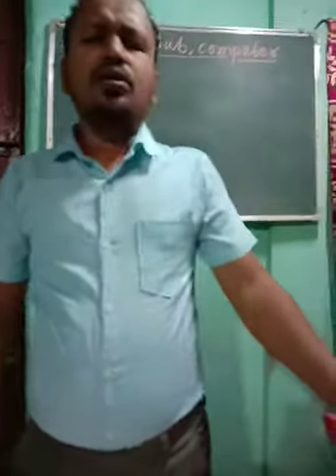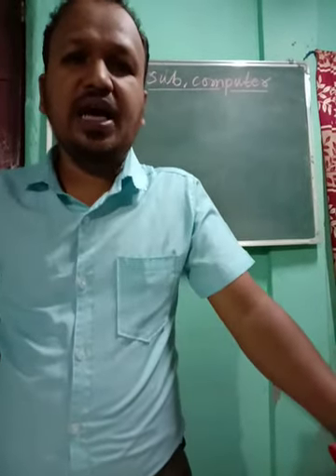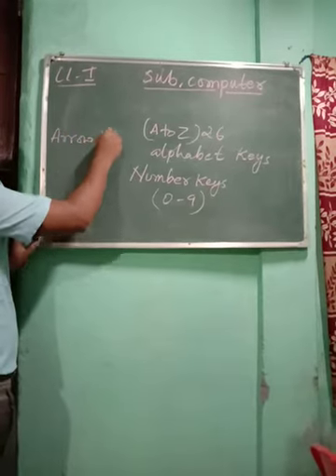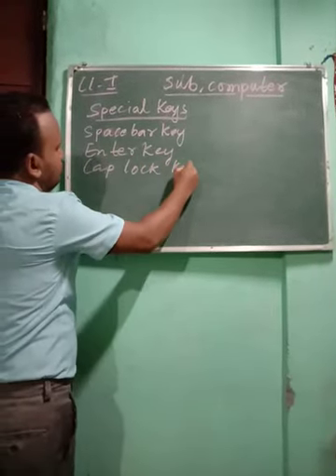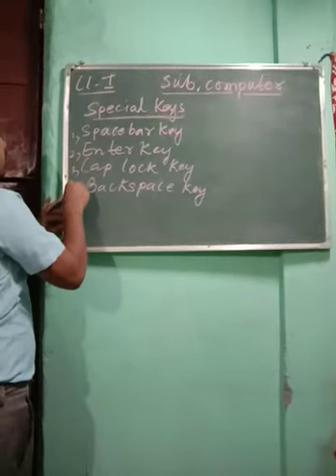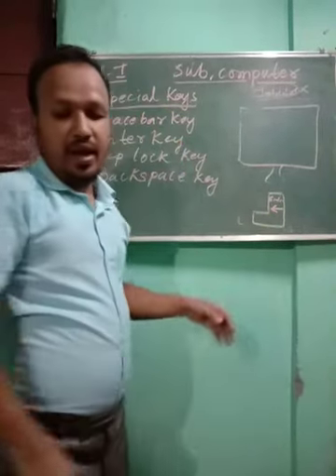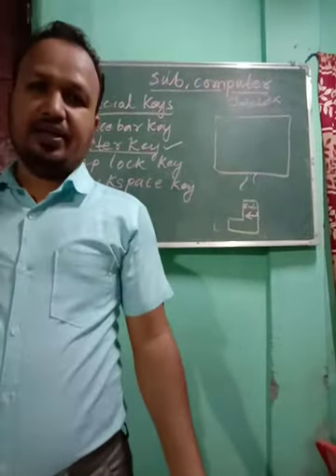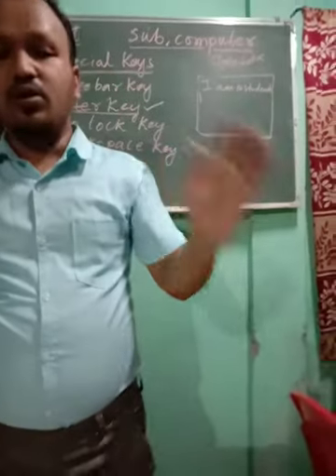Class one, subject -computer, chapter -6